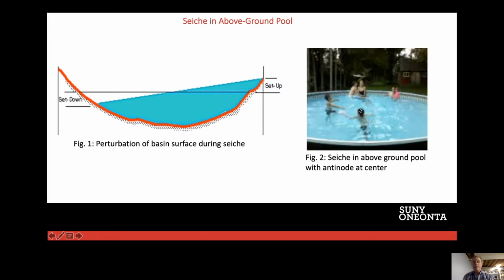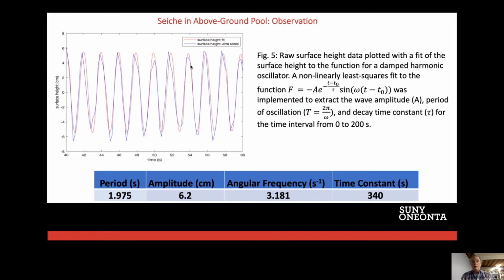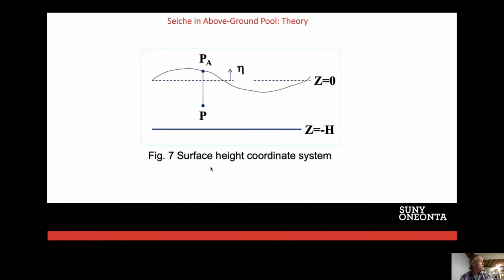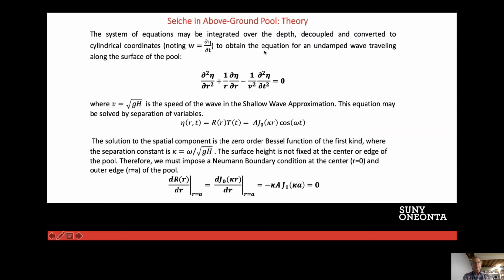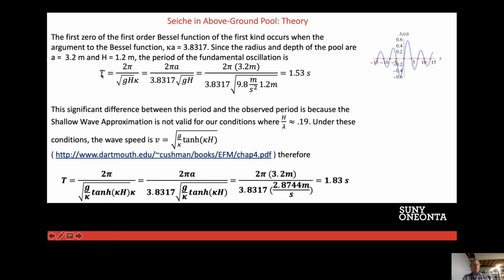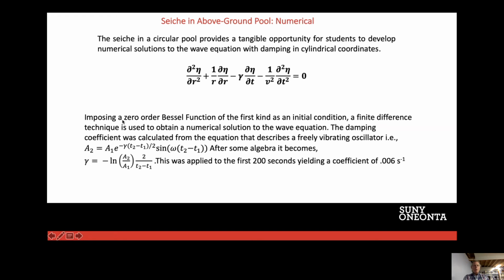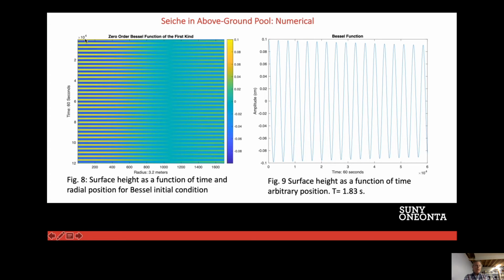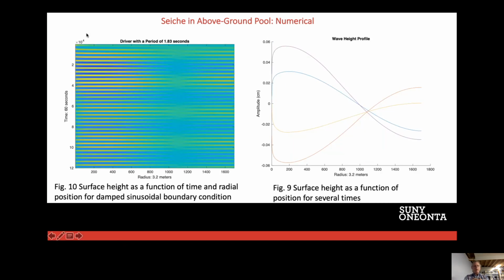Backyard Pool Seiche